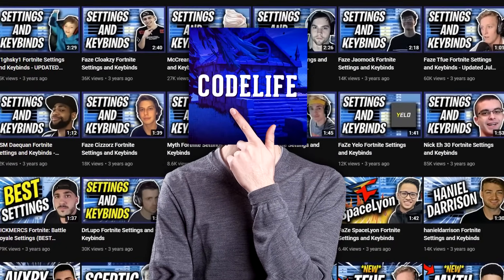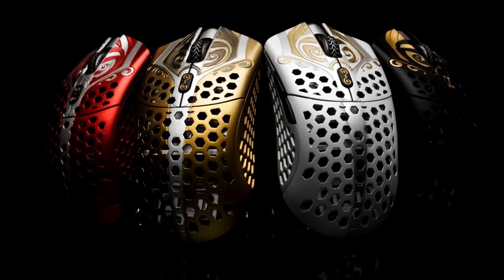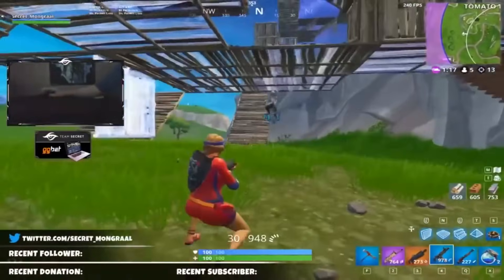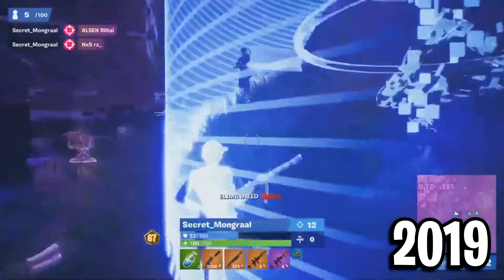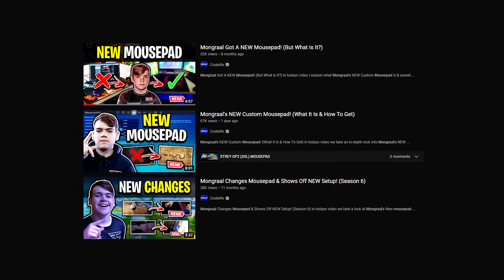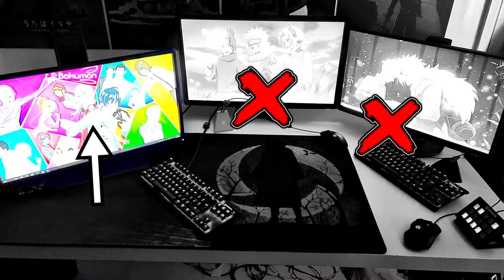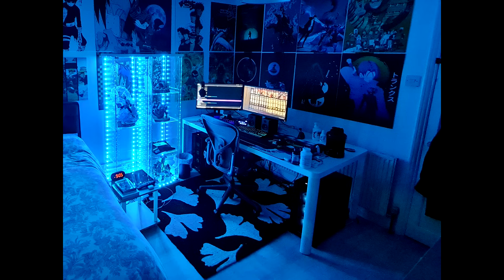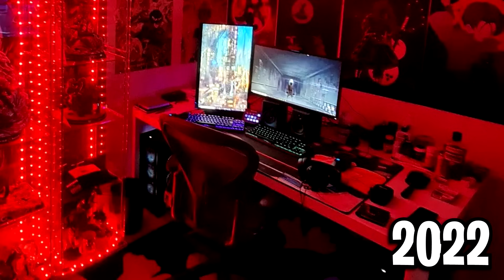Evolution of Mongraal's Setup... (2015-2022)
This is Mongraal's entire setup journey from 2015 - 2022. So much has changed since his first setup when he first started competitive gaming, playing H1Z1. Since then he has upgrade basically everything to be one of the best gaming setups out there right now. It looks insane! Hope this video inspires some of you guys with your own setup journey.